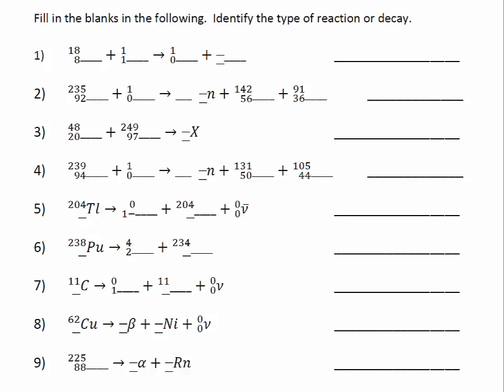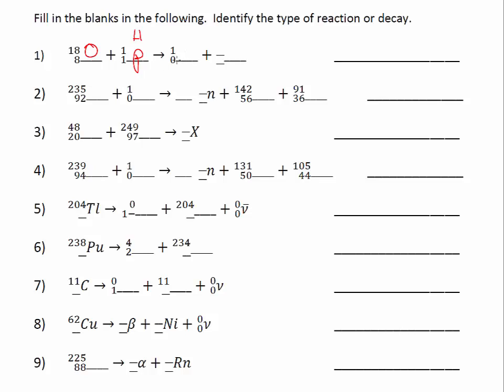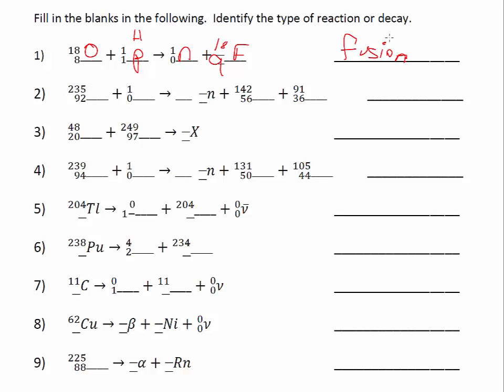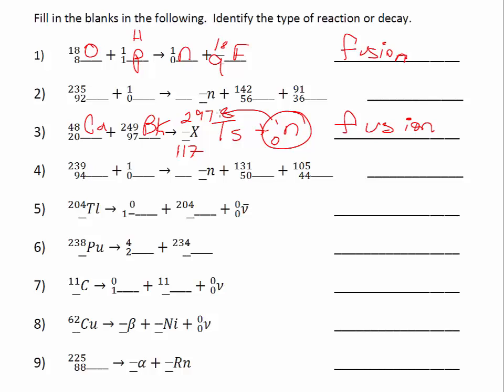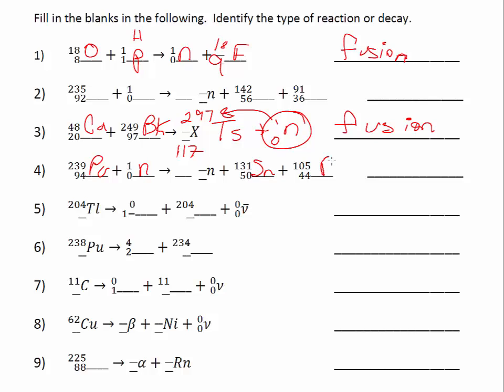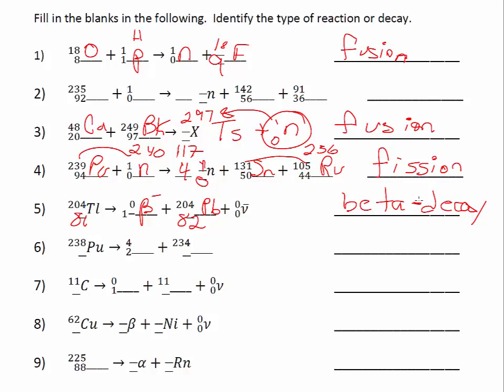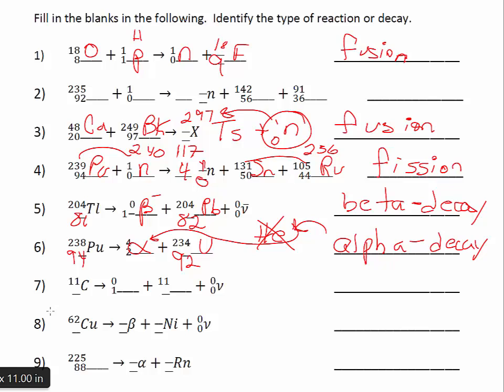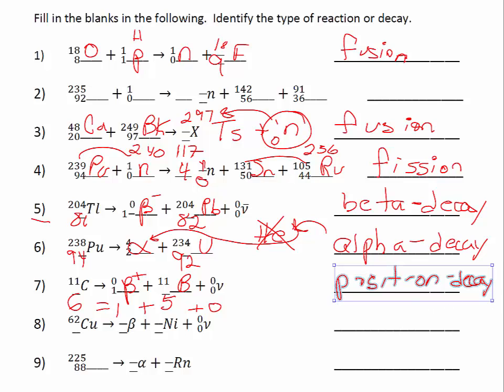Nuclear Reactions Worksheet Partial Solutions